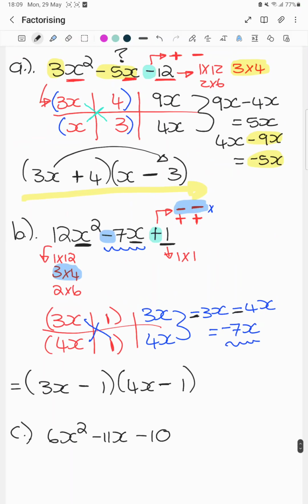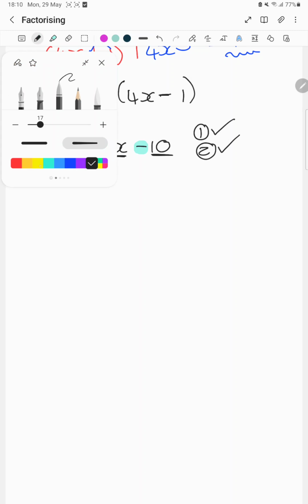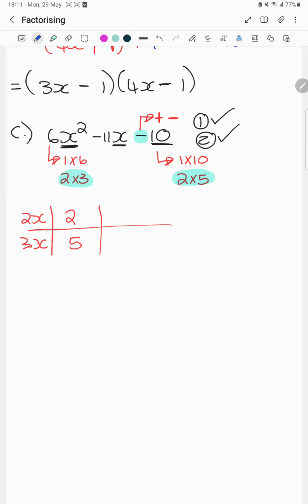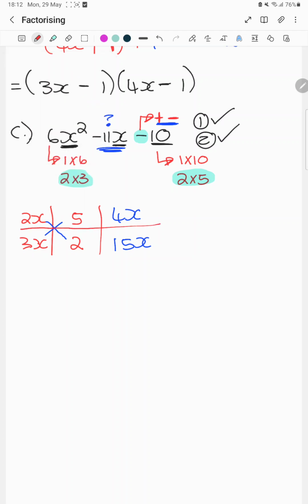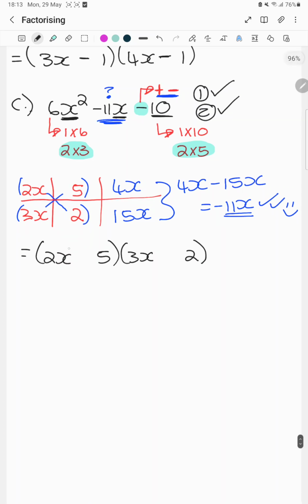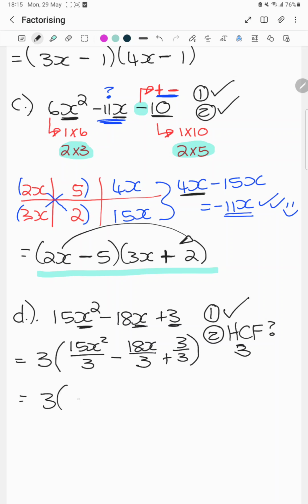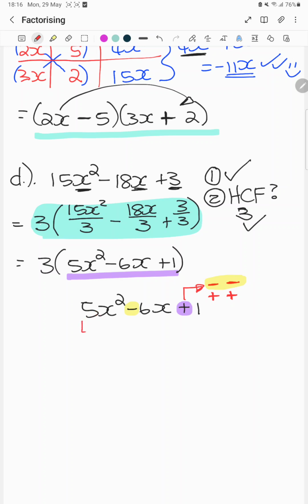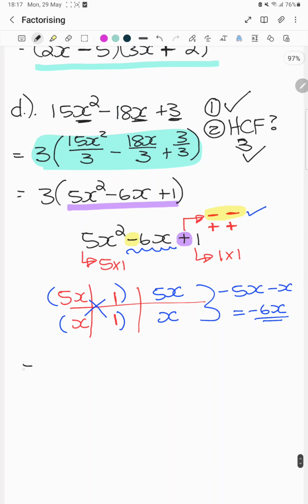Factorising: Trinomials using table method part 2